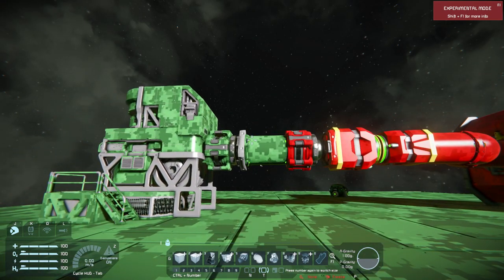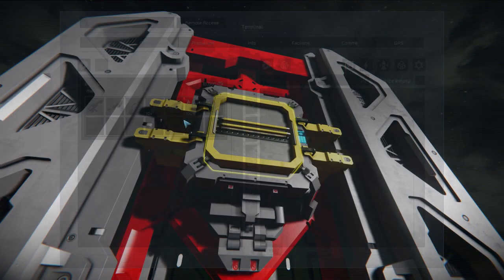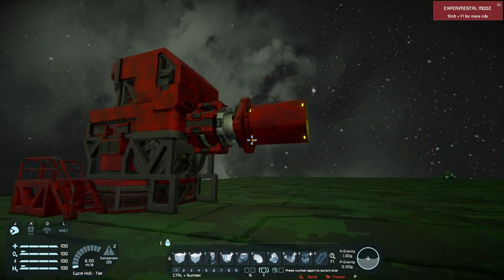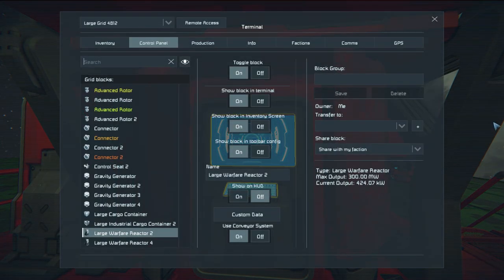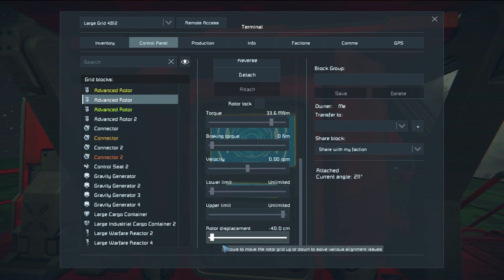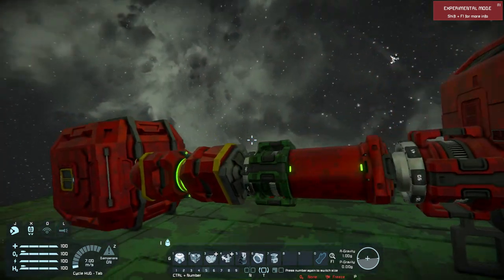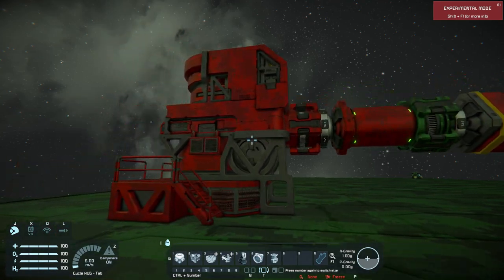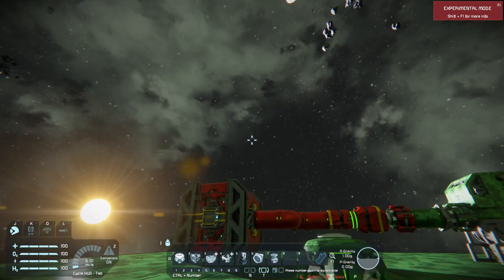How to Connect a rotor to a static grid in Space engineers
In this video i show you how to connect a advanced rotor to a static grid cargo block.